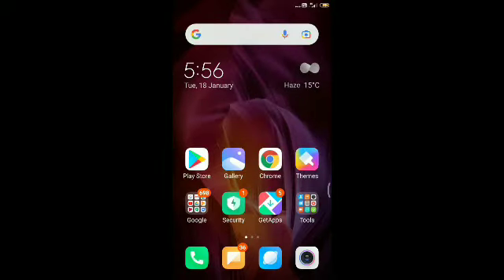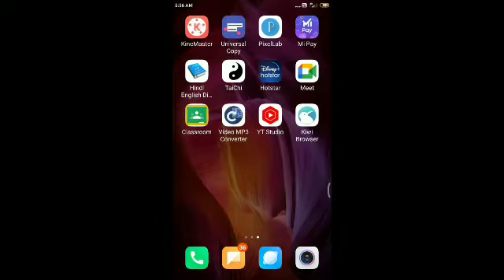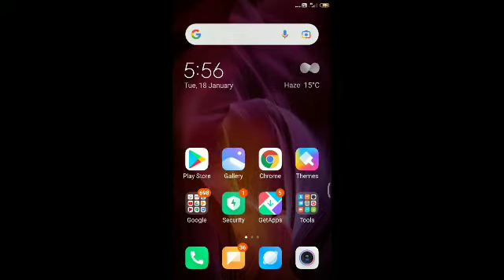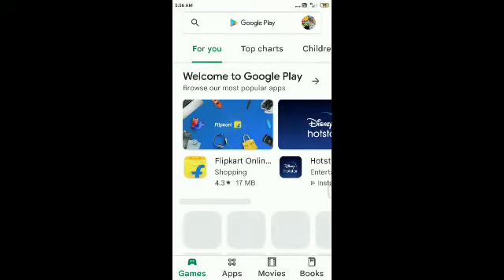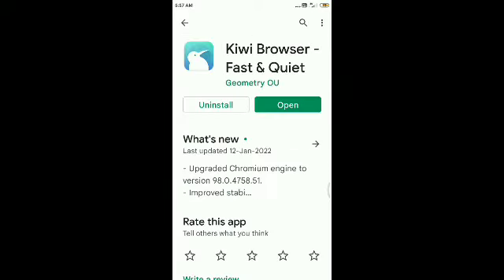How to Take Attendence in Google Meet in Mobile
This Video is all about how to take Attendence in android phone in Google Meet